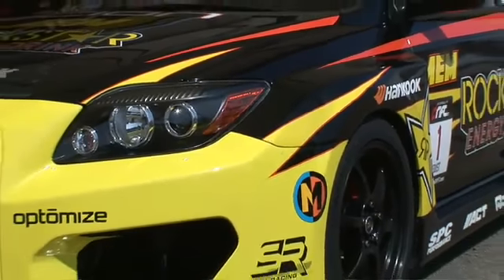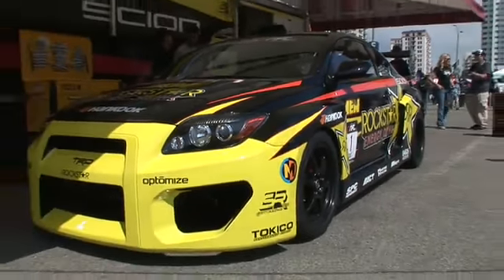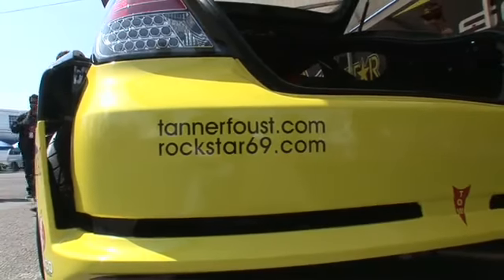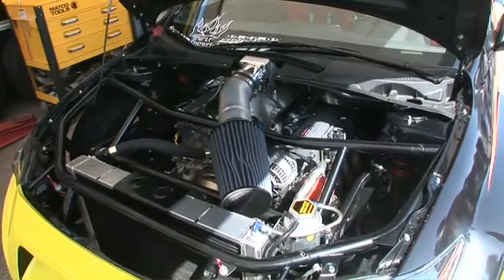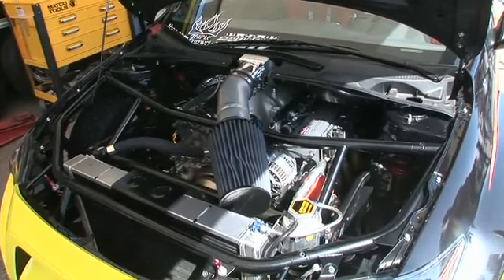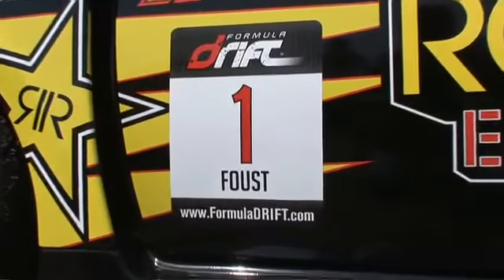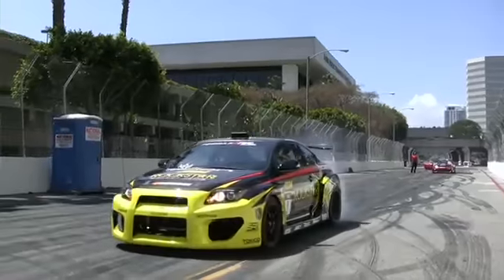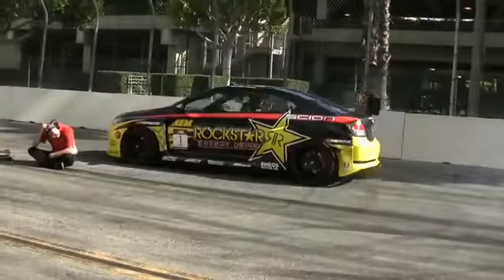Tanner Foust&amp;39;s 09 Scion tC Drift Car in Detail - Formula Drift 2009.flv